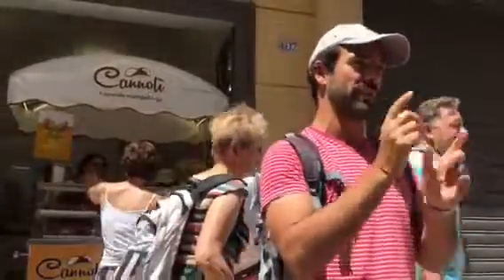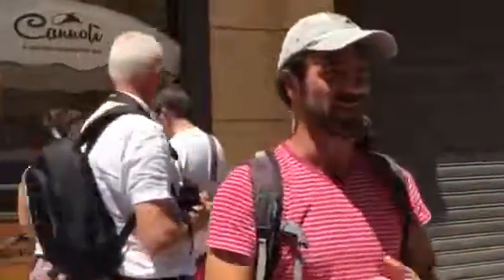The History of the Cannoli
Sicily